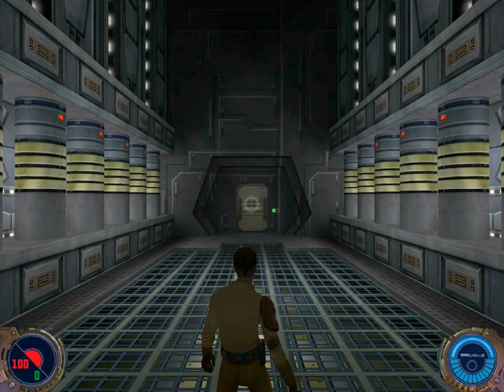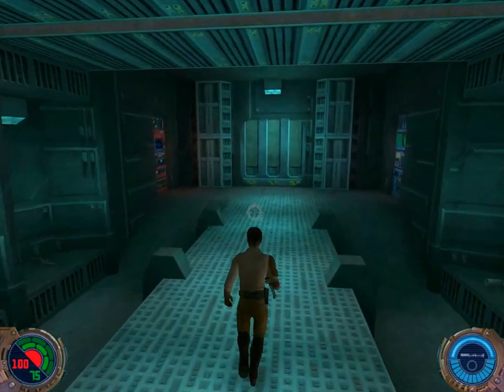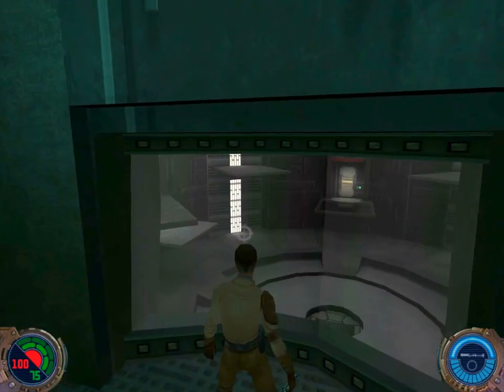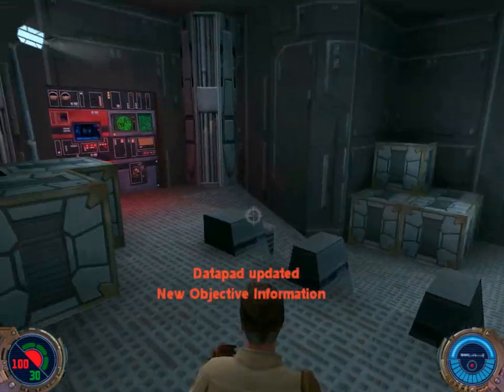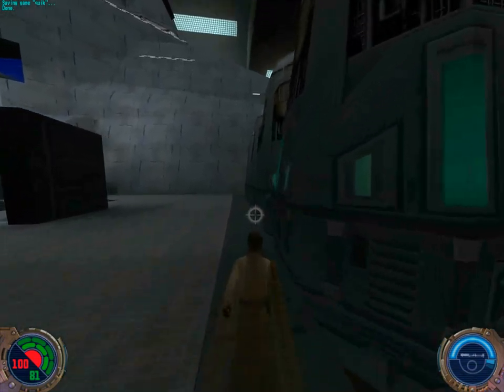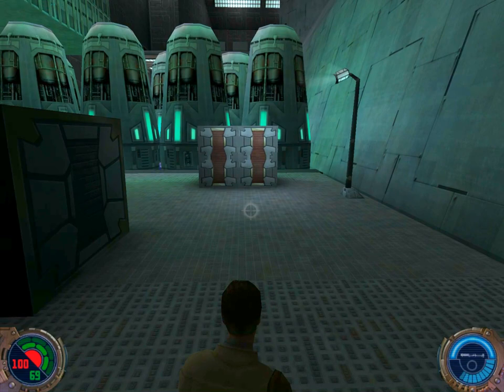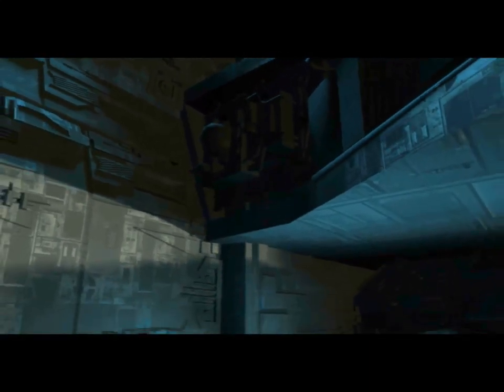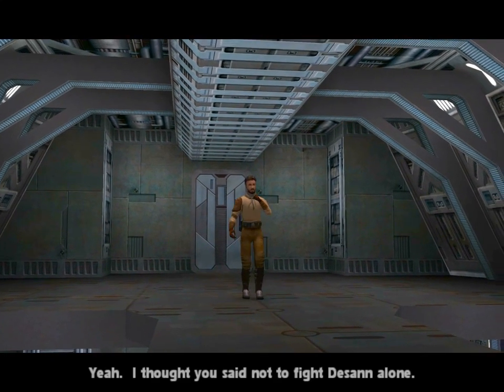Let's Play Jedi Knight II: Jedi Outcast - Part 16 - Cairn Dock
The Doomgiver is now within sight, but only stealth can get Kyle inside.